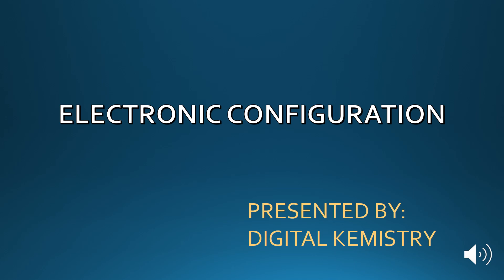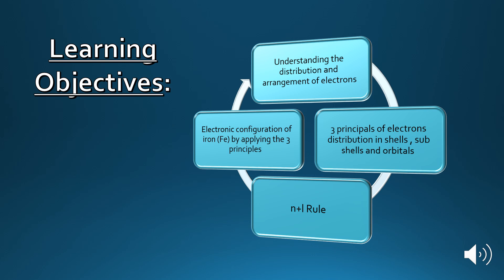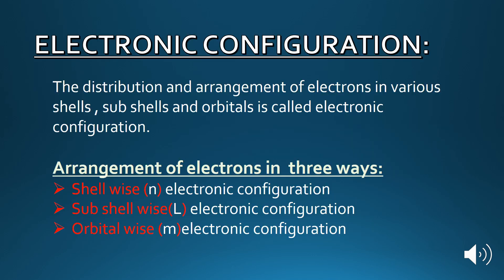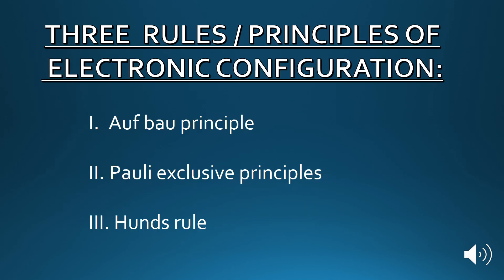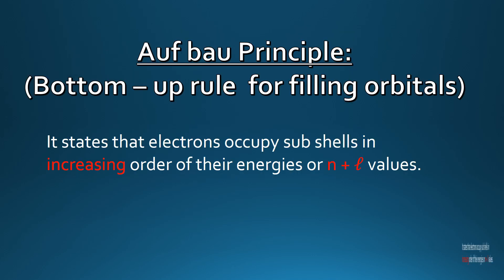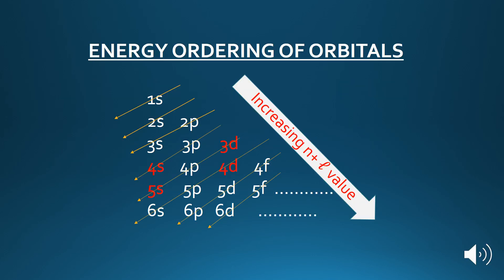How to do Electronic configuration -Rules in Chemistry | Structure of atoms😍 | n+l Rule tricks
TOPIC:
HOW TO DO FILLING OF ELECTRONS IN ORBITALS, SUBSHELLS AND SHELLS SUPER TRICKS i.e ELECTRONIC CONFIGURATION RULES AND PRINCIPLE CLASS 9 & CLASS 11 CHEMISTRY   n + l  Rule.

This video is about an electronic configuration of atoms using Auf bau principle, Pauli exclusive principle and Hund's rule. Also explains rules for filling electrons in shells, subshells and orbitals and explains the stability of subshells and orbitals.also help in understanding the tricks to write electronic configuration of elements by drawing the electronic configuration diagrams. Explains n+ l rule by definition and examples.
Explains the shell wise, subshell wise and orbital wise electronic configuration of iron (Fe)
Diagrammatically explain the degenerate orbitals, it's filling with electrons and clockwise spin of electrons and anticlockwise spin of electrons
explains why 4 s  filled first with electrons than 3 d sub-energy level.